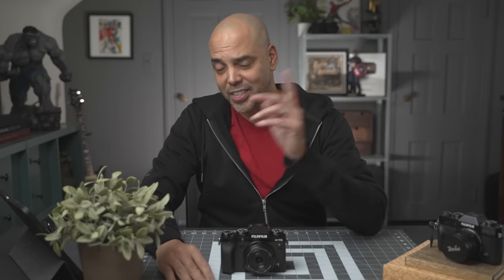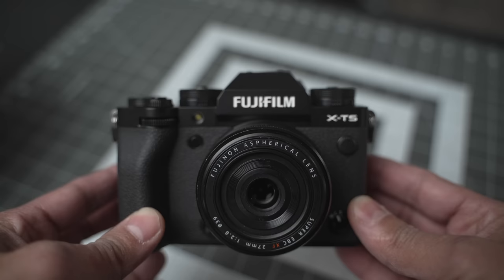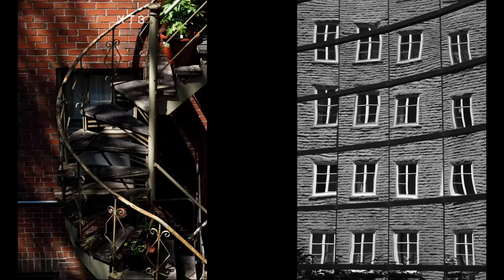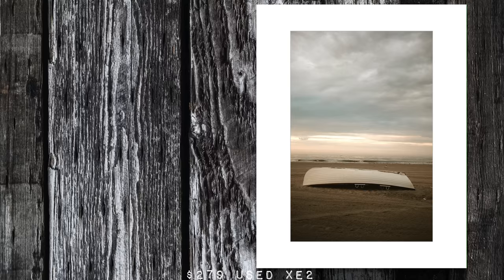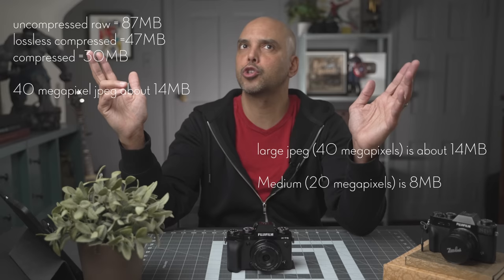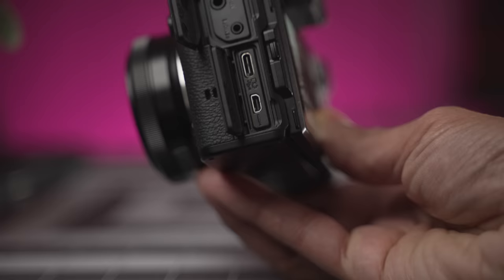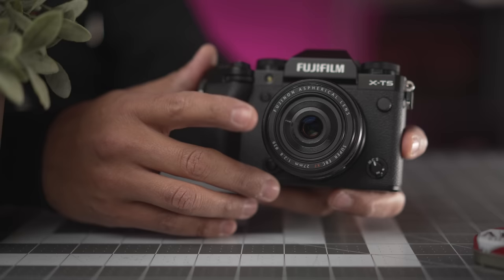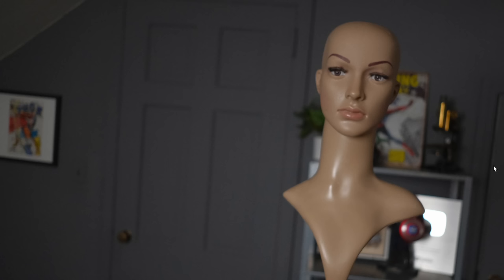I help you not buy the Fujifilm X-T5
Spouse staring at you angrily?  Bank account empty?  Confused? Anxious?
Well, in this video, I explain why you should maybe hold off buying an XT5 (for now).

holiday time photo deals

Nikon Working/Pro Gear
Event Photography Camera of Choice
Cityscape-High Rez Camera